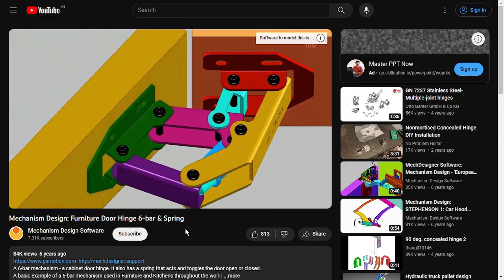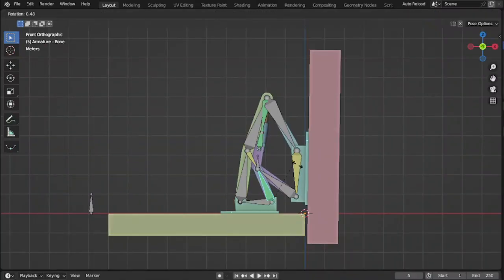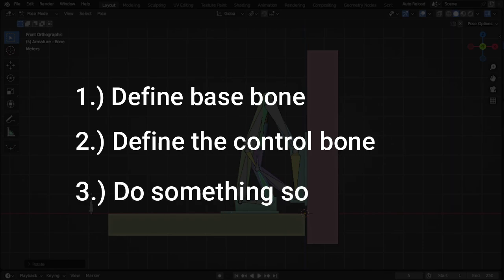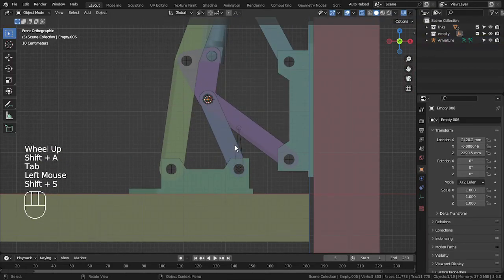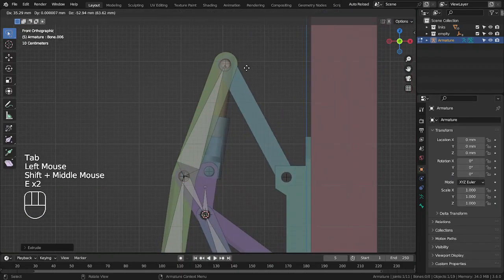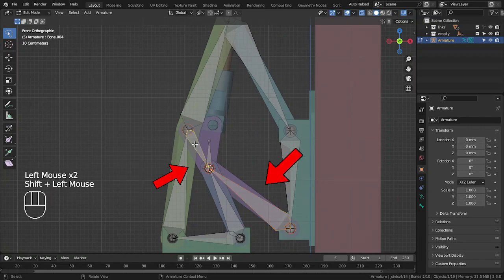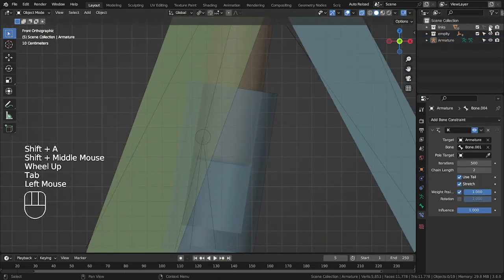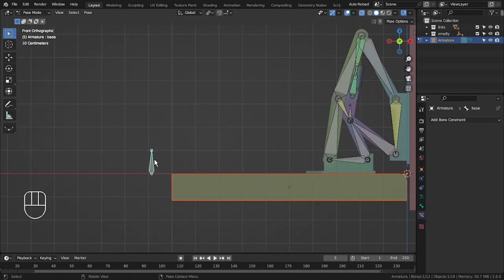Mechanical Rigging in blender | 6 bar mechanism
This video will demonstrate how to rig the 6 bar mechanism use as a hinge. mechanism also consist the spring system. but we use the piston cylinder instead of that. full video of process is below.